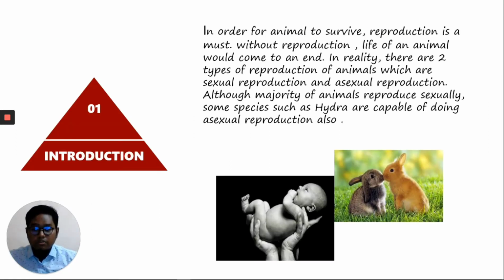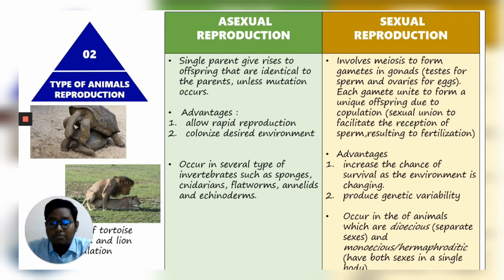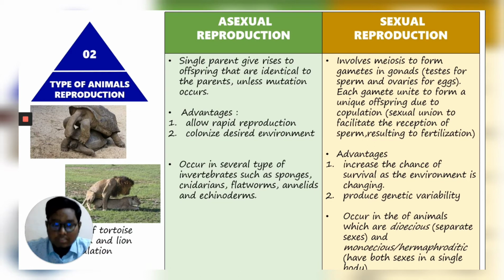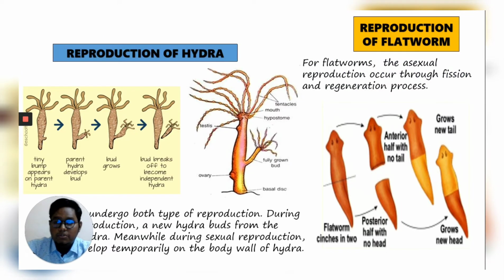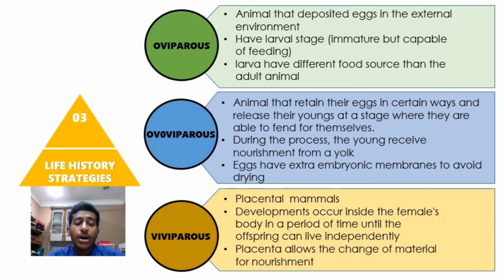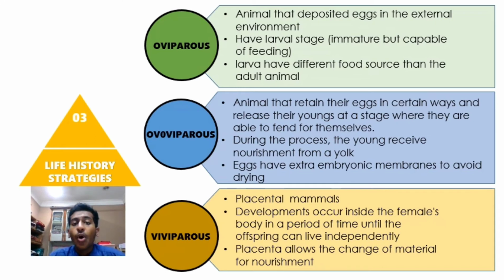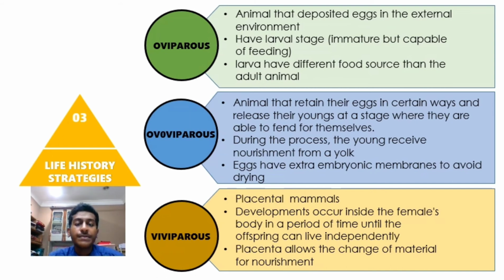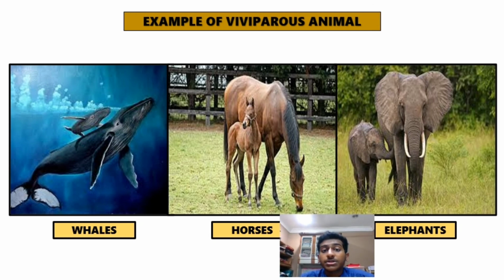HOW ANIMAL REPRODUCE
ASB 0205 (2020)